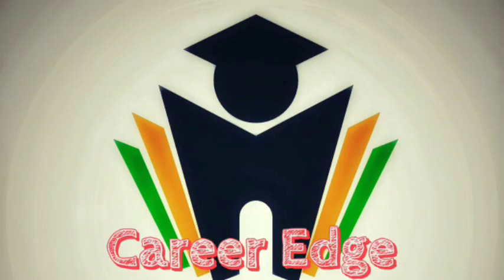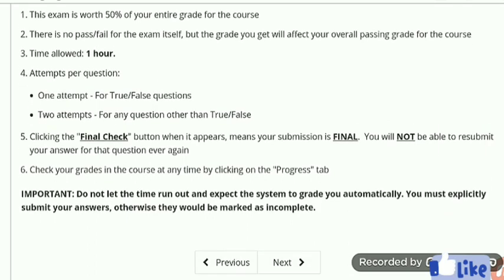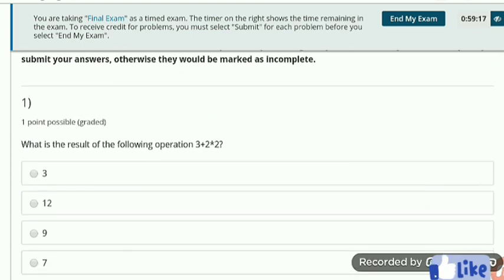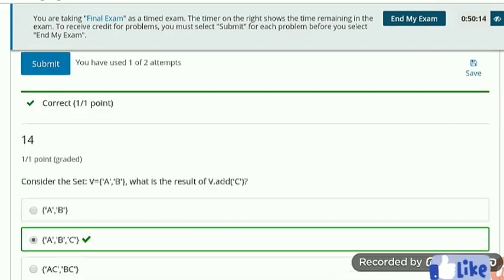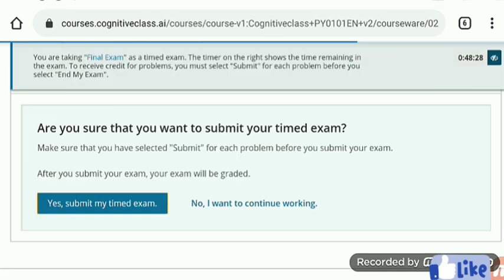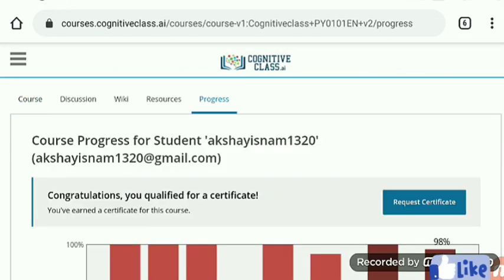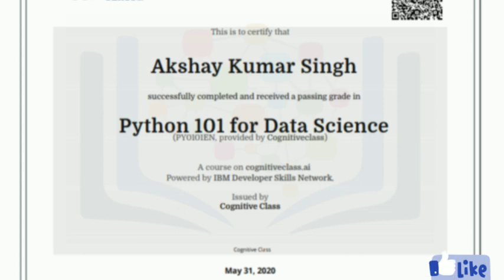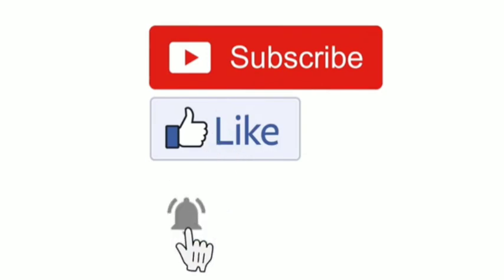IBM final Assessment Solutions | Python for Data Science | free certificate course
IBM final Assessment Solutions : Python for data science

IBM - 82+ Free Online Courses Free Verified Certificate, IBM Data Science Professional Certificate Python for Data Science - Free Course by IBM Cognitive Class. This free Python course provides a beginner-friendly introduction to Python for Data Science,